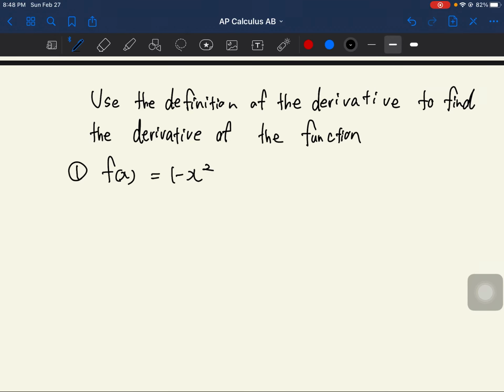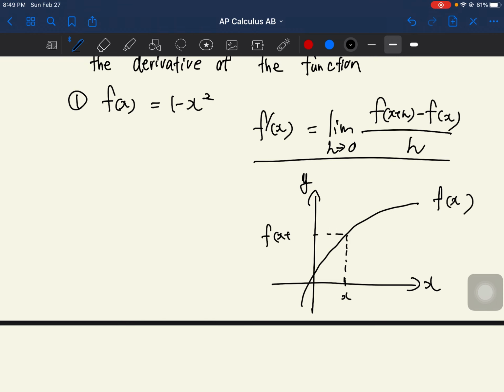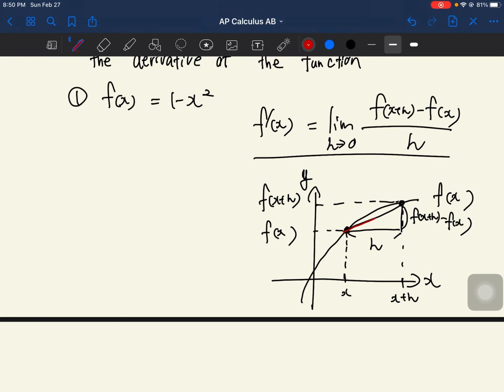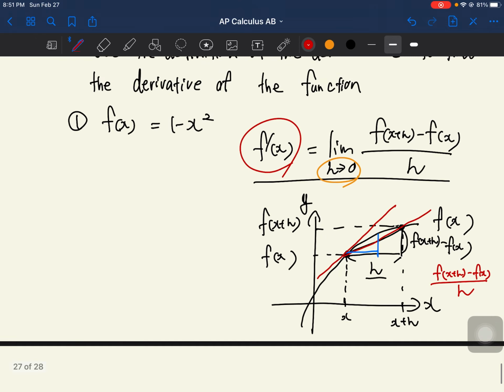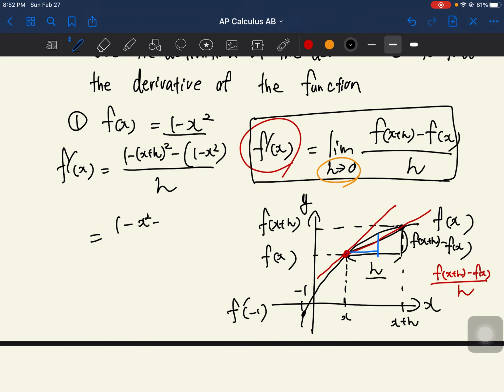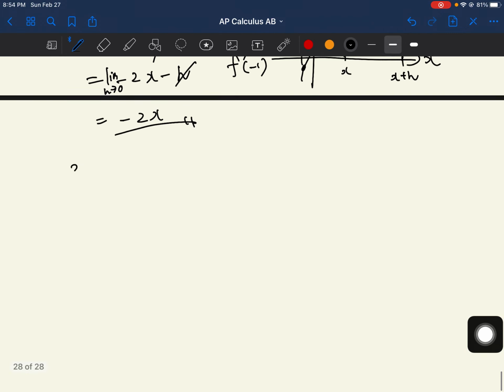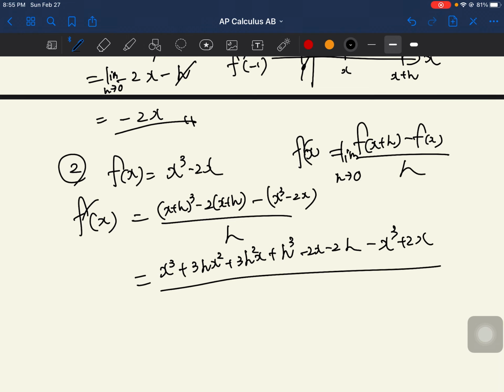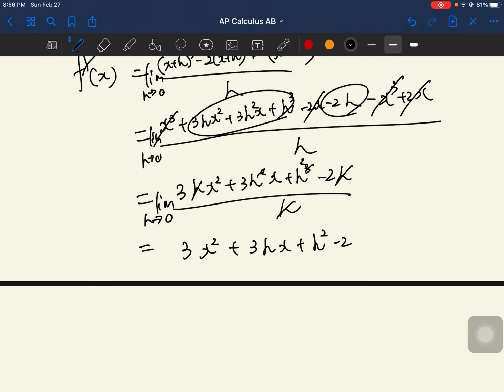The definition of the derivative | AP Calculus AB